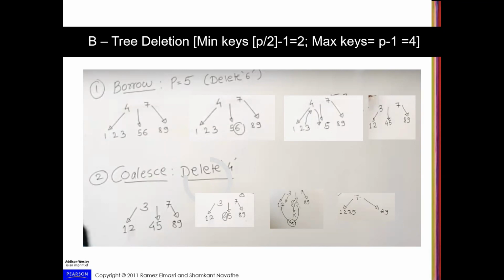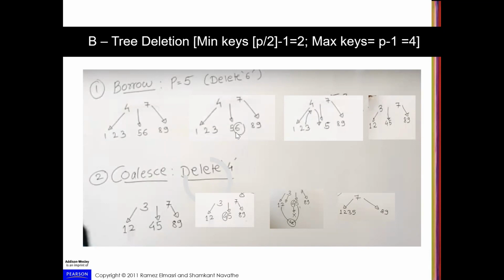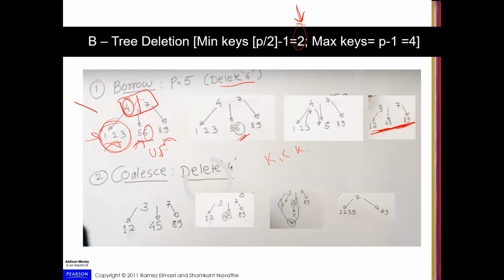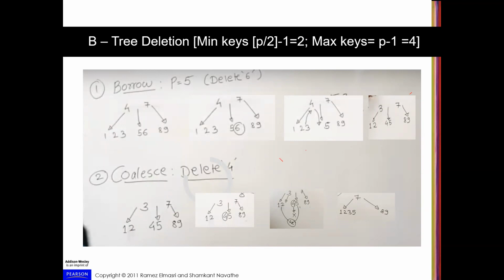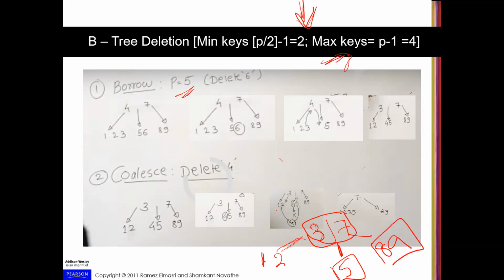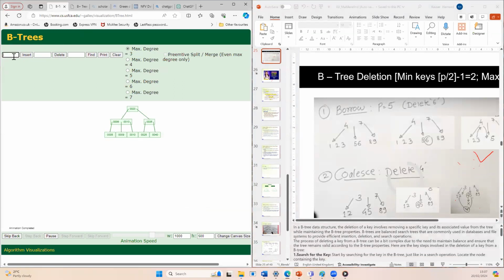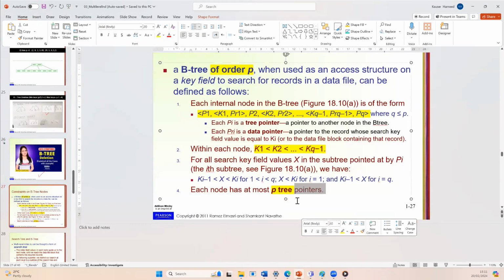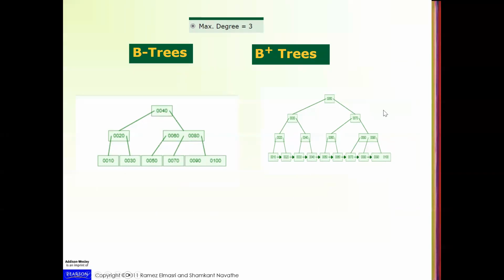B Tree Deletion